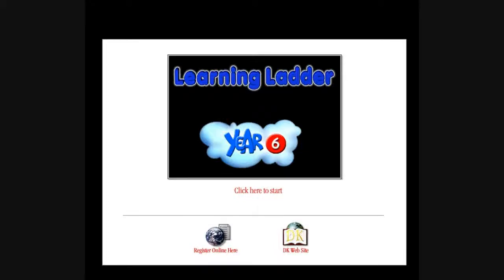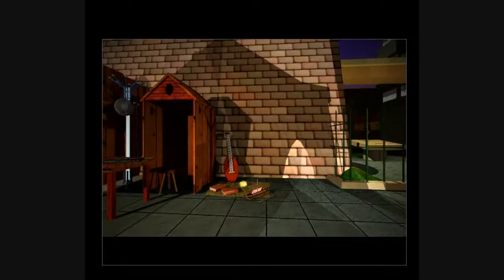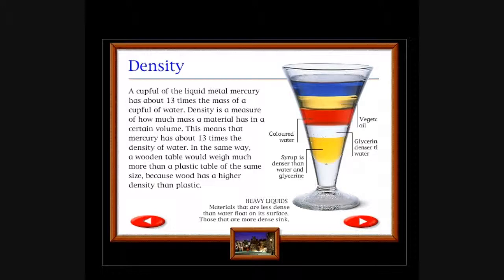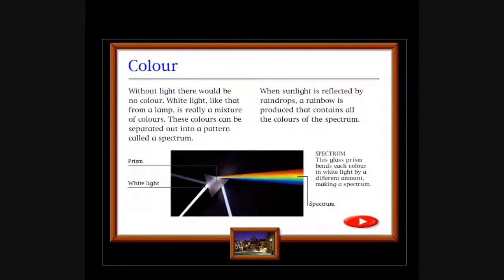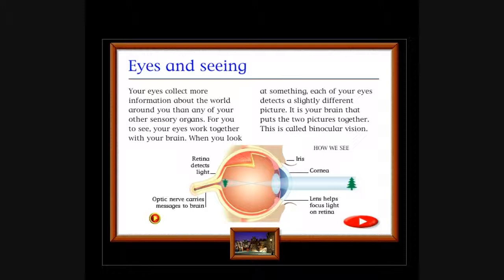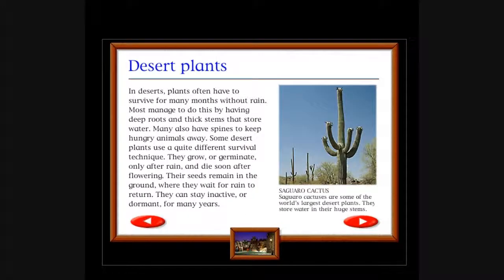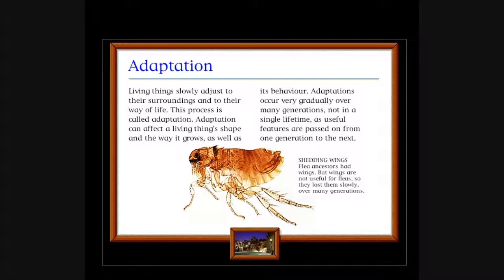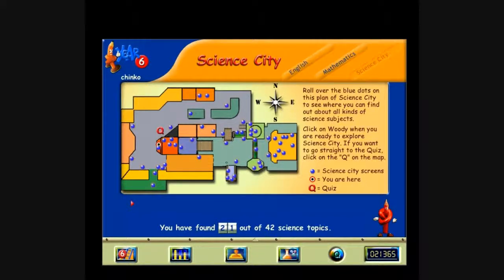Learning Ladder Playthrough Part 38